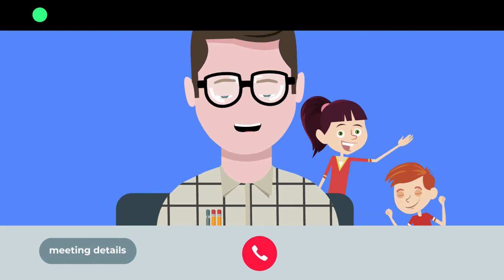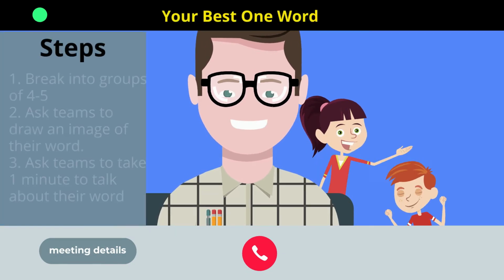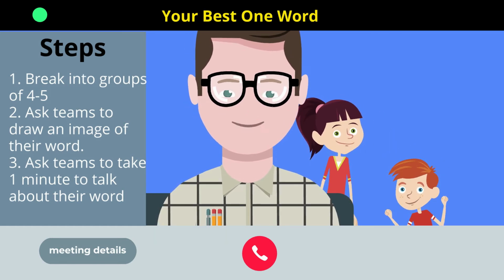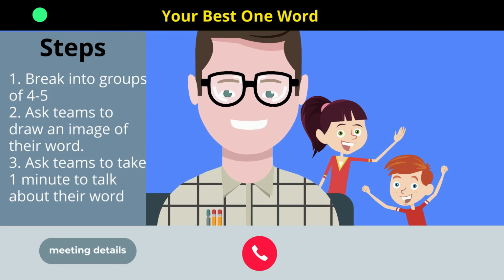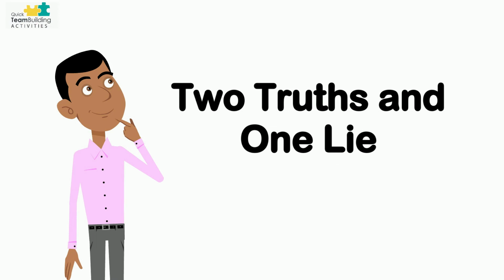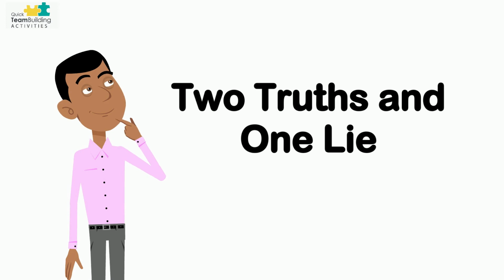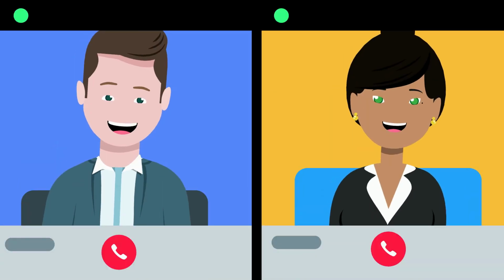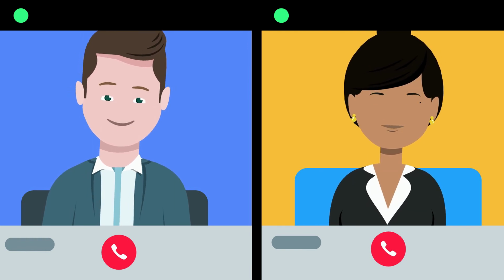5 Virtual Team Bonding Activities : Team building Activities For Students, Employees or Friends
In this video we explore 5 team bonding activities that you can use at your next team building event. These activities are designed in a way to be quick and fun ways to engage your team and develop more bonding and communication. Happy Planning!